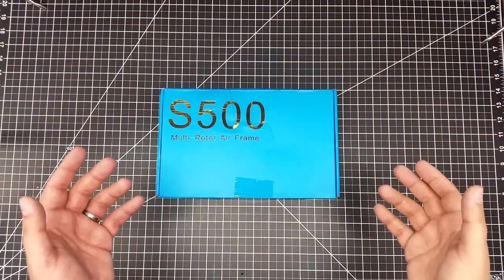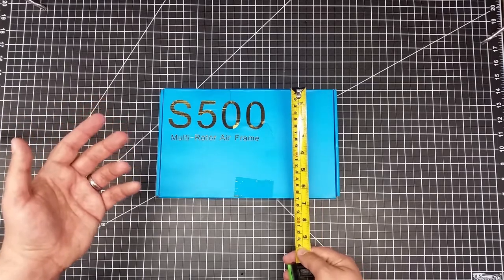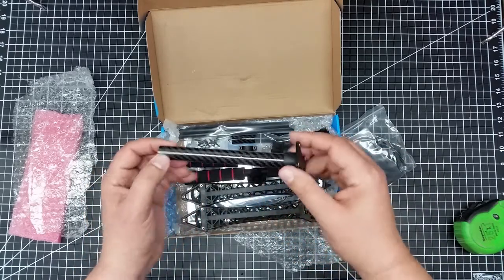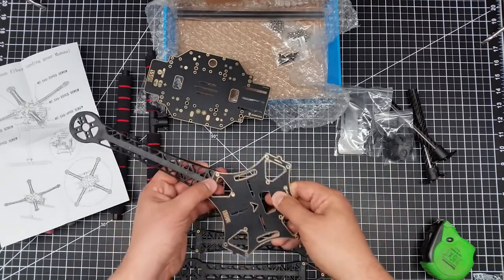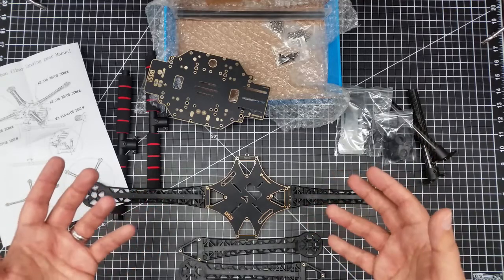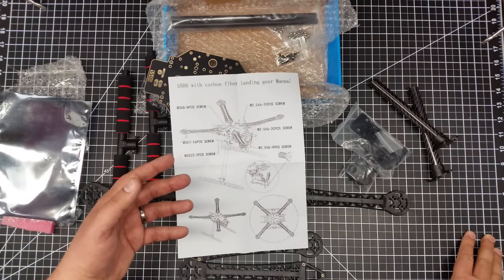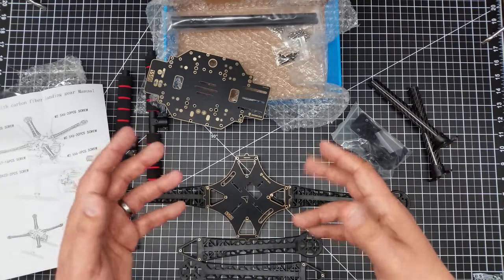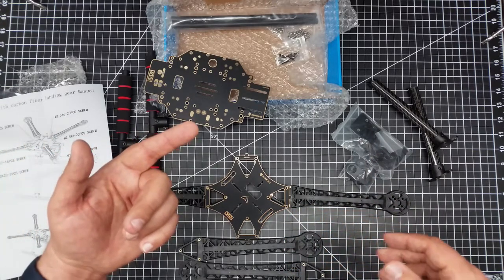Video Drone - S500 Drone Frame UnBoxing and Discussion!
for more information on this and many other projects! As in this episode, we will be taking a look at the S500 Carbon fiber drone frame we just got in from China for our next build!  As I want to create a professional grade video platform so I am going to build this one myself!  So you guys can also follow along on my journey!

Current Parts list Ordered for this Build:
S500 Quadcopter Fuselage Frame Kit PCB Version w/ Carbon Fiber Landing Gear Skid:

A08 APM2.6 Flight Control 7M GPS holder Power Module 2212 920kv motor 30A SimonK:

Flysky FS-i6s 2.4G AFHDS 10ch 2A Transmitter and IA6B Receiver for RC Quadcopter:

On-Screen Display Ardupilot Mega Mini OSD Rev. 1.1 OSD diy drones APM2.6 APM2.5:

Wireless AV Transmitter 32Ch 5.8G DRE 600mw 5km TS832 Receiver RC832 For FPV:

D 700TVL 1/3" 3.6mm Lens CCTV Security Video FPV Color Camera NTSC System C0K2: